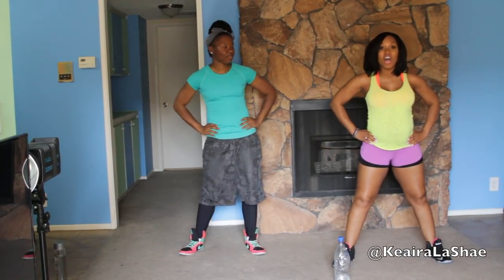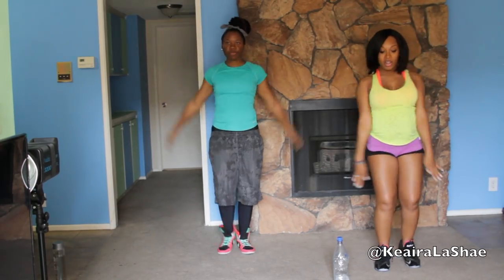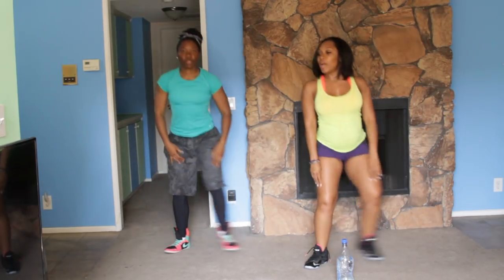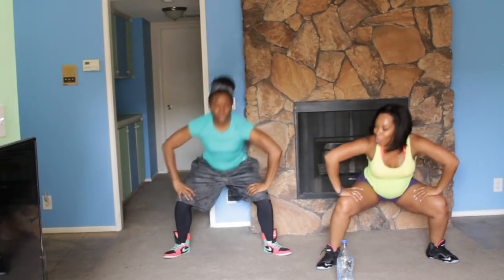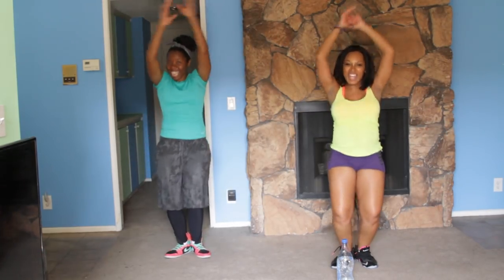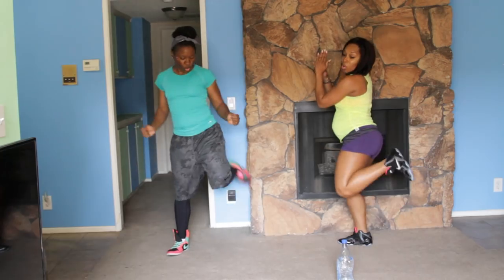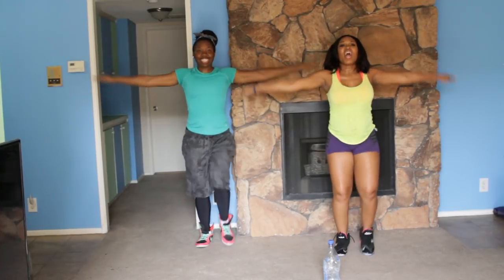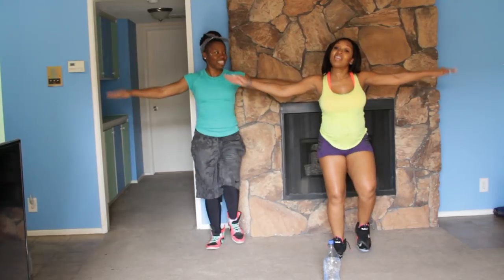Prenatal Cardio Dance/Walk for FIT PREGNANCY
Fun prenatal cardio walk/dance workout lead by Keaira LaShae. Great and easy to follow for women that want to stay in shape while pregnant! Please consult with your doctor before trying this workout! This is also a great workout for beginners!